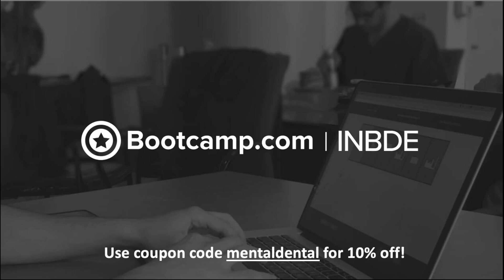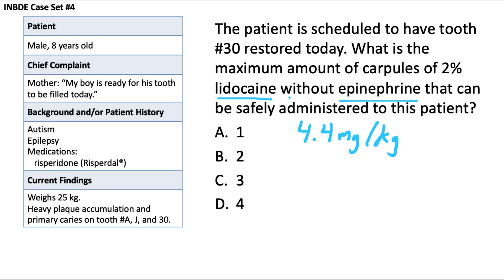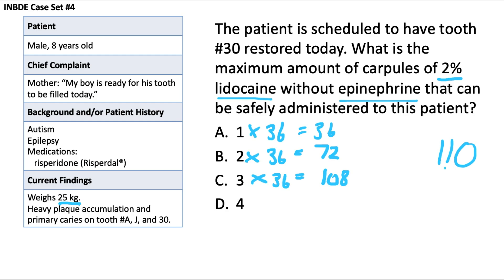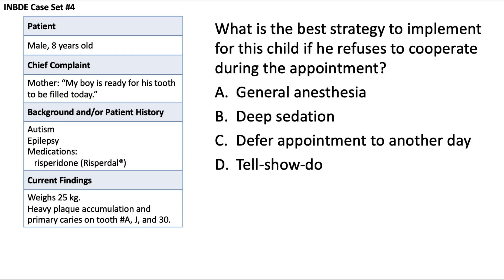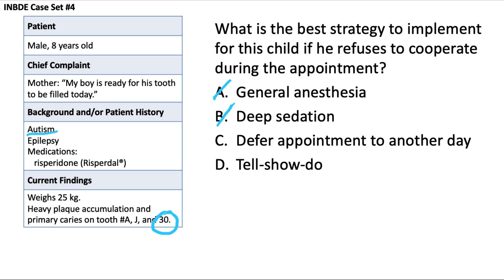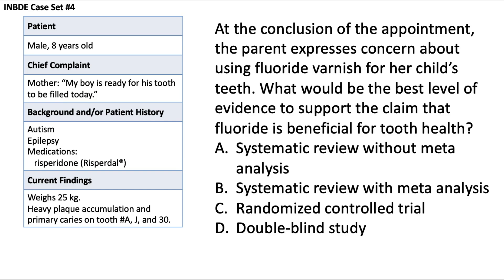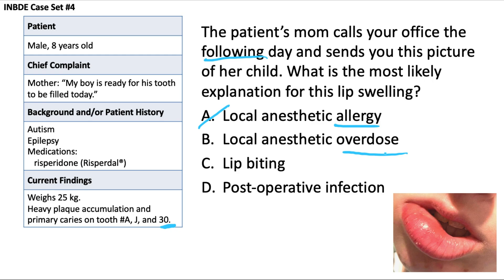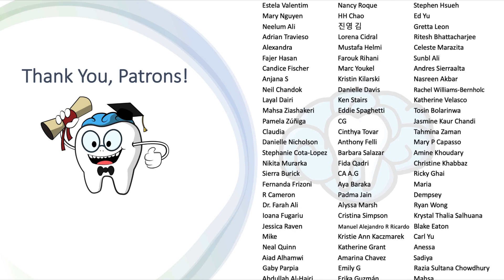Patient Case #4 | Practice Questions | INBDE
Let's do some more case-based practice questions! This time we'll cover some local anesthetics and behavior management.